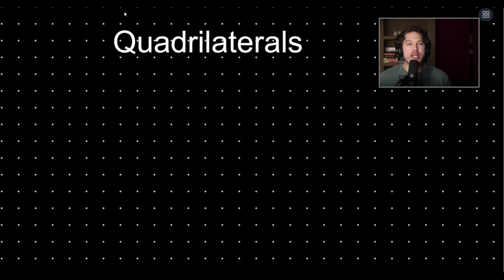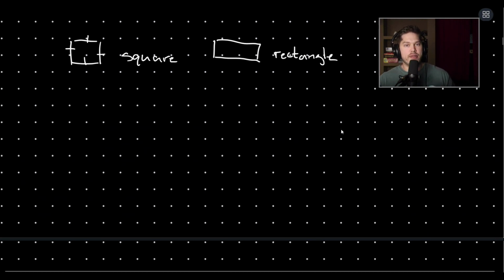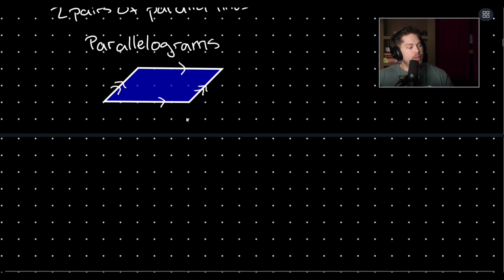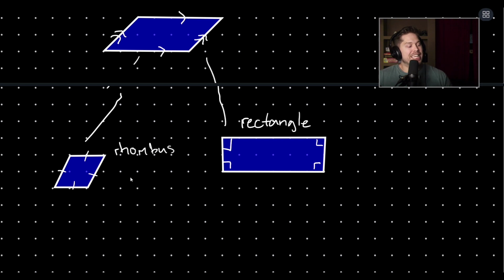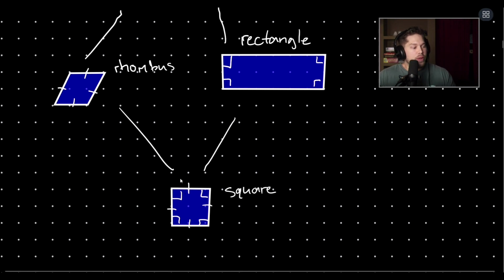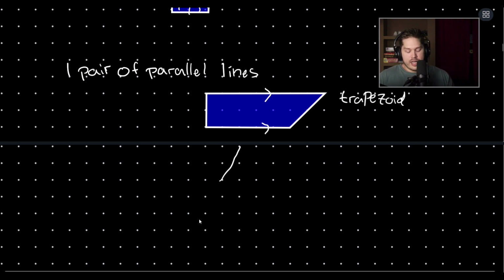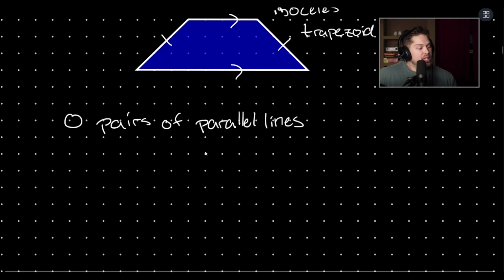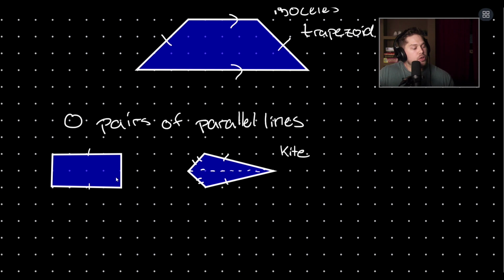How to Classify QUADRILATERALS with Ease!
Get ready to learn about the different types of quadrilaterals in this educational video! Whether you're a student, teacher, or simply looking to brush up on your geometry knowledge, this video has got you covered. We'll cover the basics of quadrilaterals and then dive into the different types, including squares, rectangles, parallelograms, rhombi, trapezoids, and kites. With clear explanations and examples, you'll not only learn how to identify each type of quadrilateral, but also their unique attributes such as side length, angle measurements, and more. By the end of the video, you'll be a quadrilateral expert in no time! Get ready to learn and explore the world of quadrilaterals!